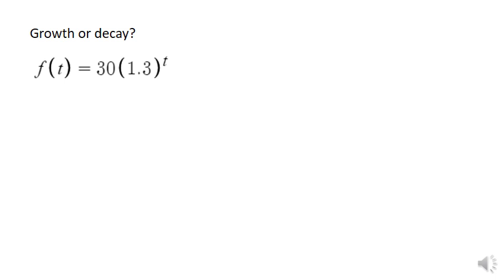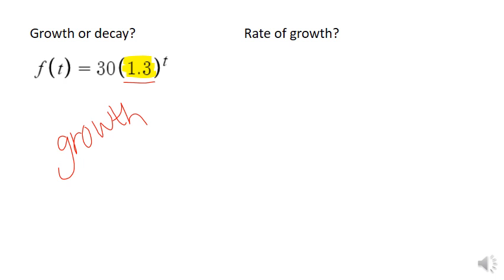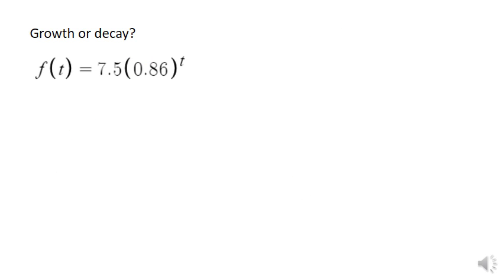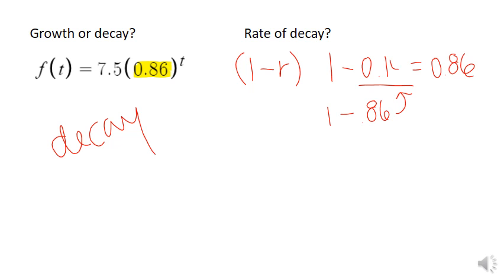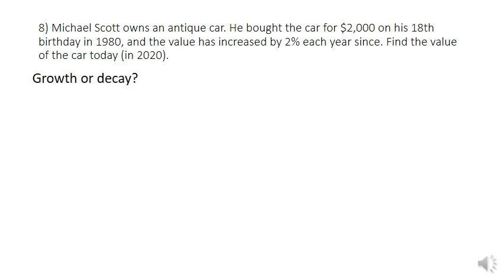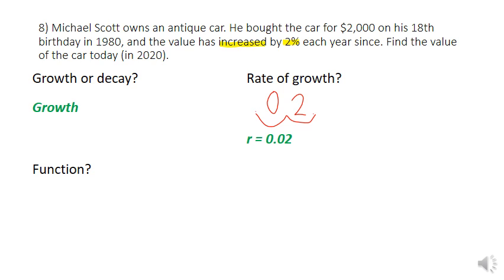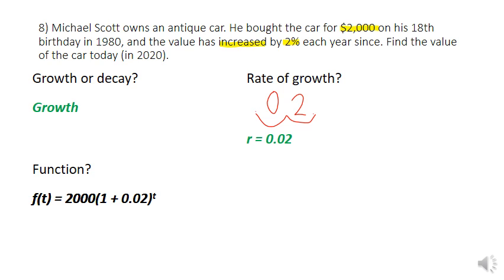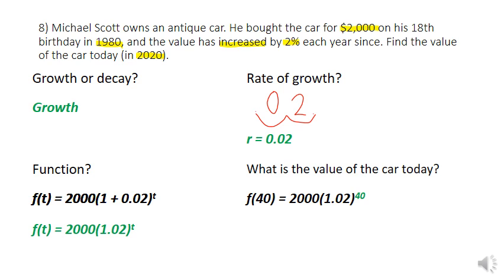Exponential Growth & Decay Review